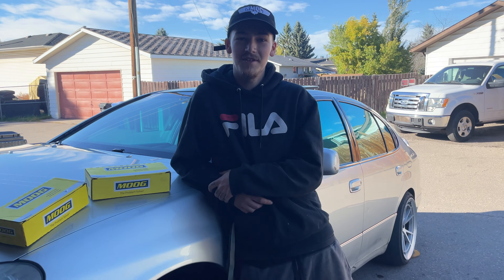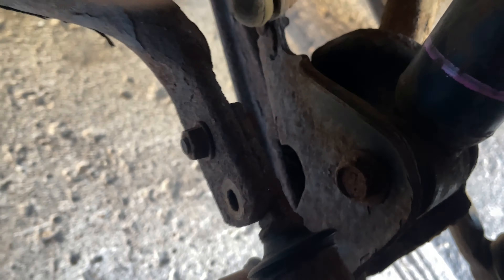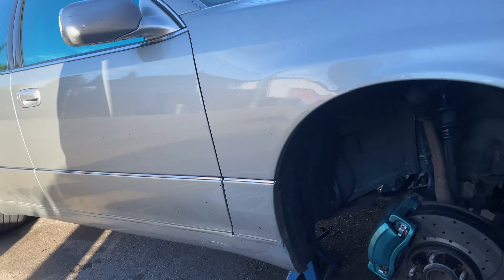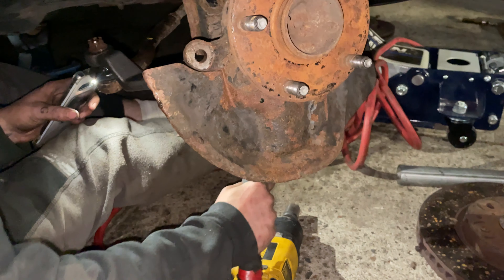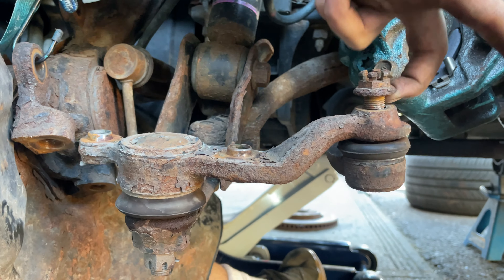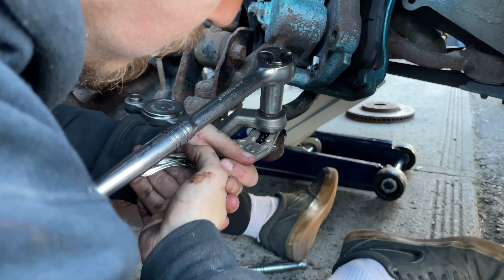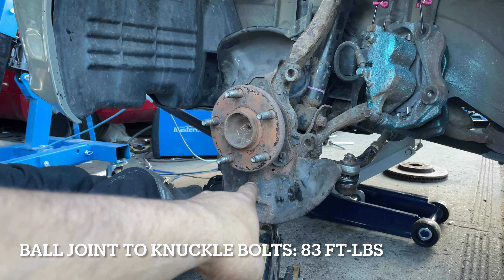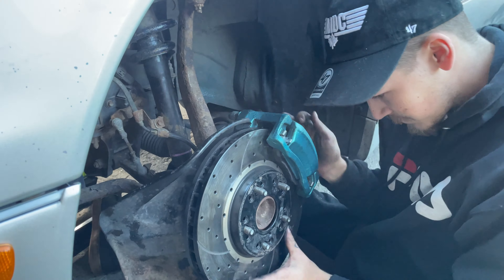How to change your Lower balljoints on a LEXUS GS430!!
torque specs:
ball joint stud 119 ft-lbs
ball joint knuckle bolts: 83 ft-lbs
upper ball joint: 64 ft-lbs
brake caliper bracket: 87 ft-lbs
wheels: 76 ft-lbs

part: MOOG  Lower Ball Joint

hey guys!. Welcome back to JDM HOUSE!! In todays video we showed you how we changed our Lower Balljoints!

Help support those who support us!!!

(song) free instrumental trap #11